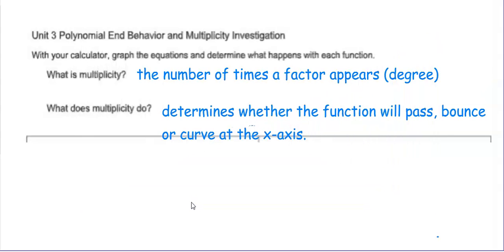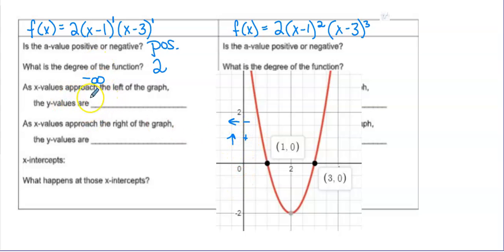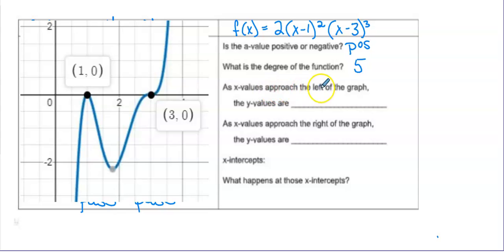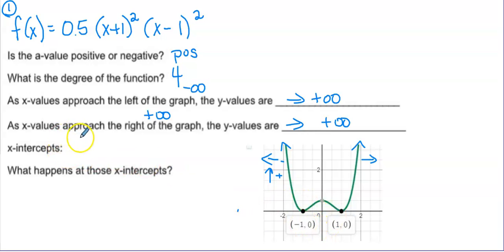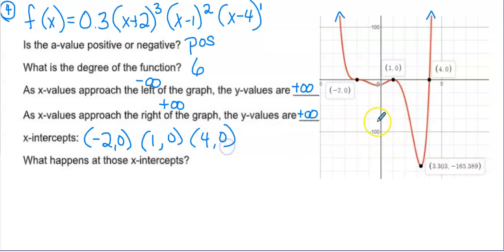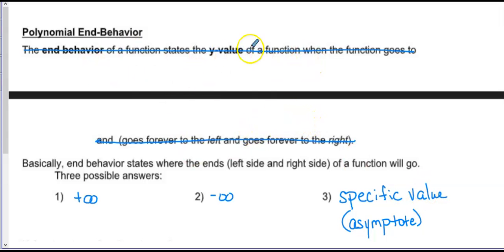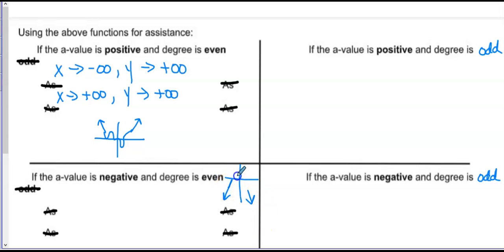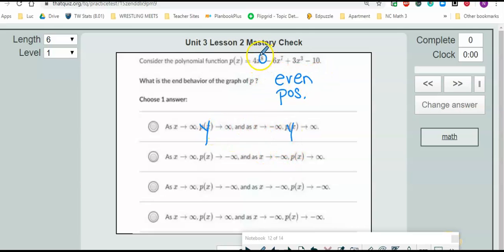Math 3 Unit 3 Lesson 2 Polynomial End Behavior and Multiplicity